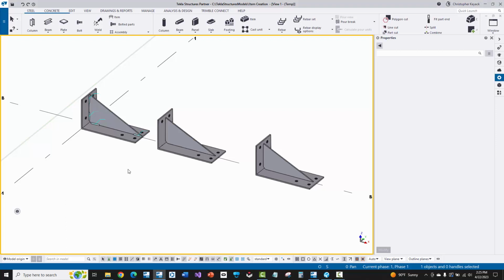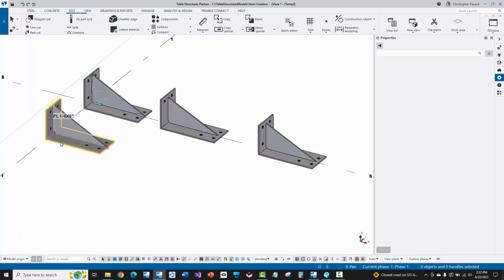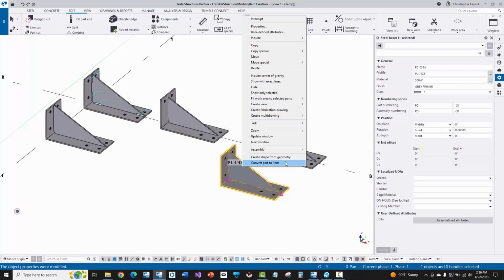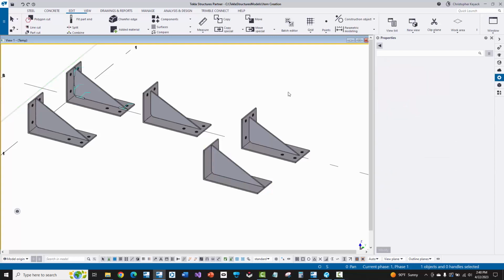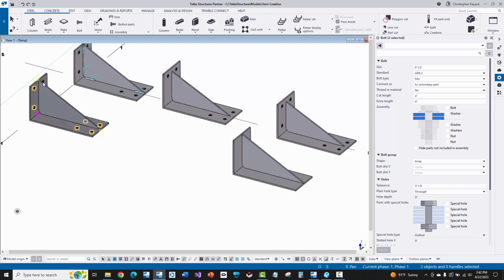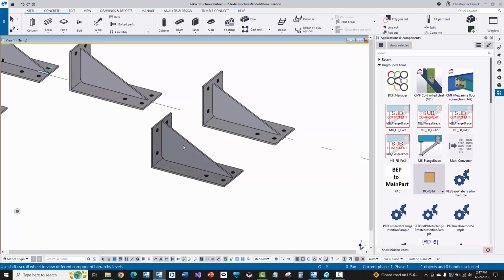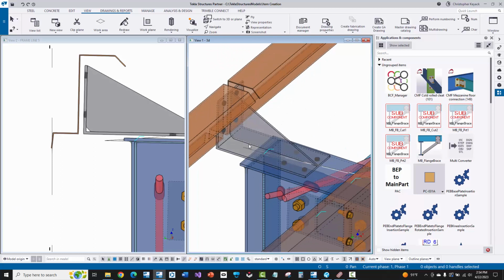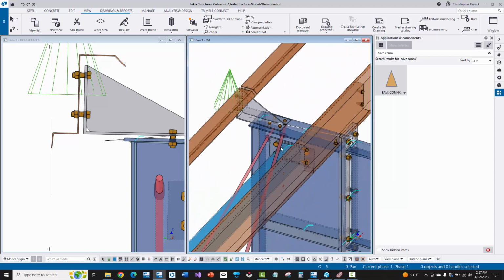KTS - Tekla Shape Items for Standard Parts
This video shows how to define Shape Items in Tekla Structures using the Add Material command and converting to Part Items. This is a great way to define fixed geometry for standard bought out items or mechanical parts as well as create standard sub assemblies in Tekla Structures as a part rather than dealing with the complexity of a sub assembly.